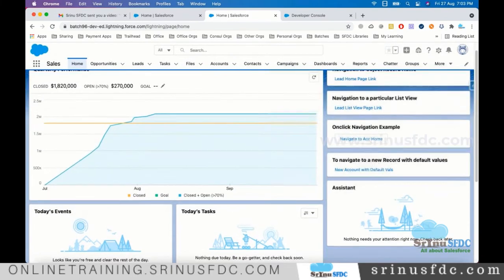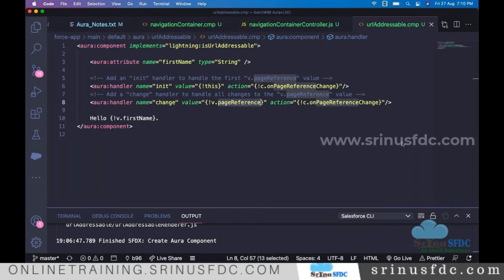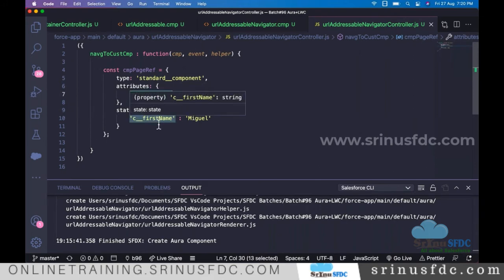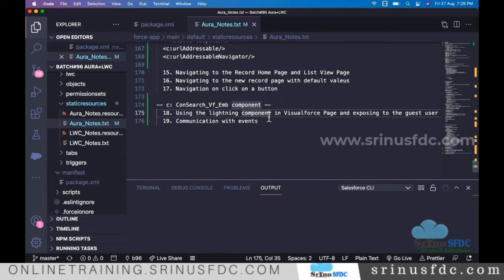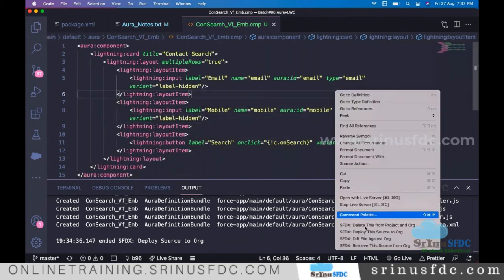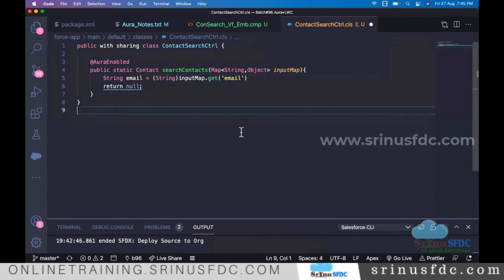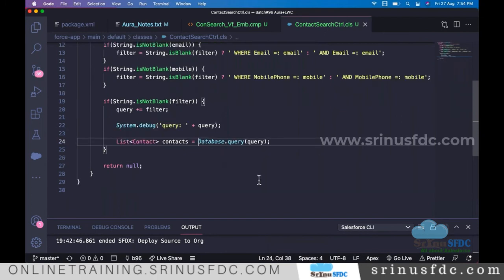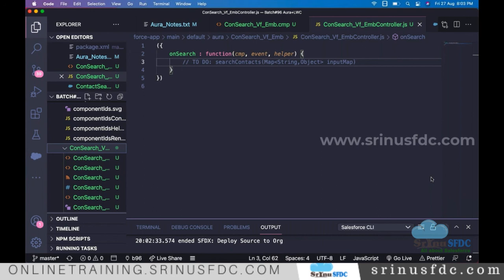013 B96 Aura 27th Aug